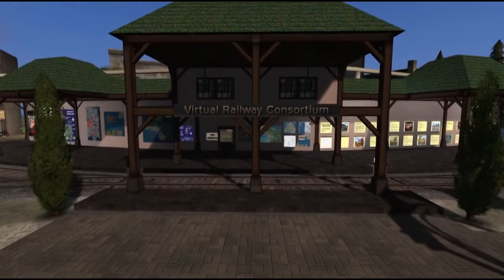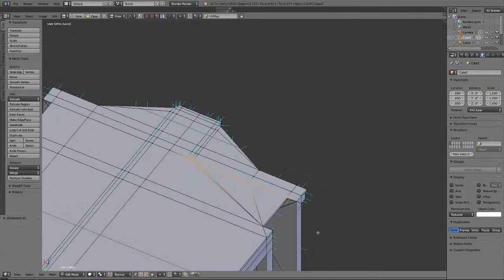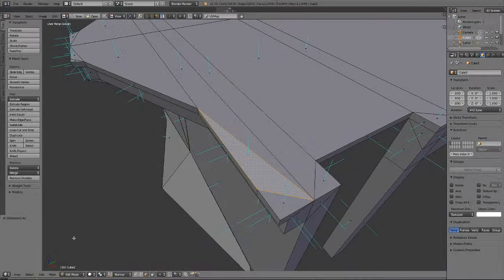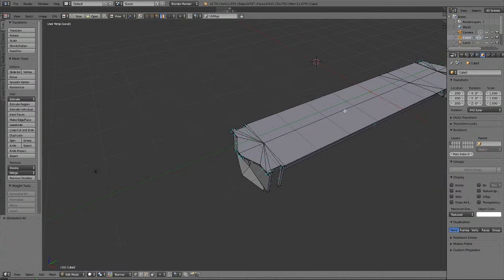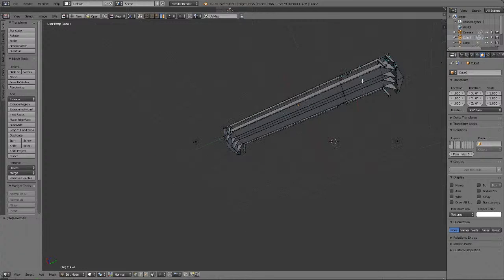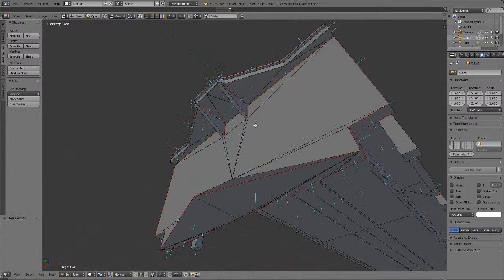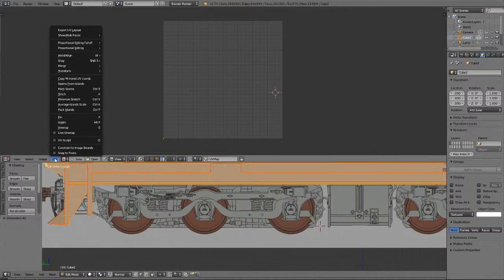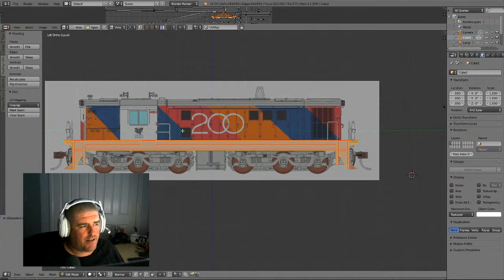Second Life | Hrdtop75 | Mesh Modelling EP13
This is the Thirteenth episode of a series I am making called
"My Guide to Mesh Modelling for the Second Life Railroad"
in this episode we are going reduce the weight of the model then create some seems.